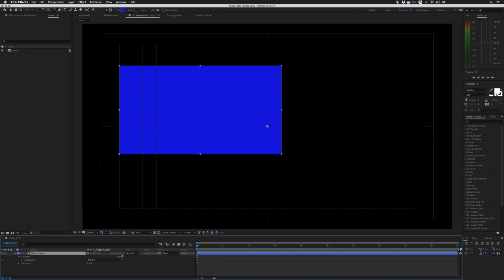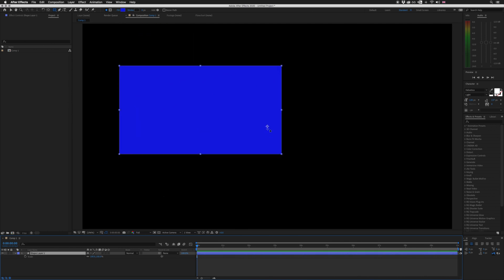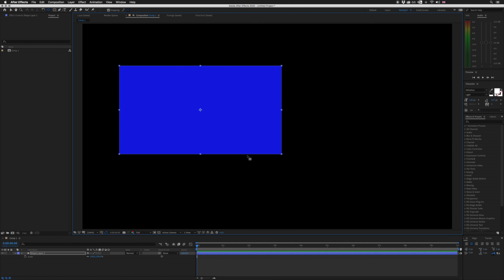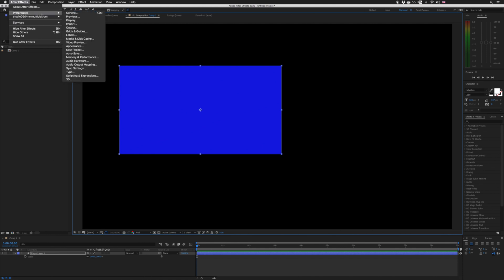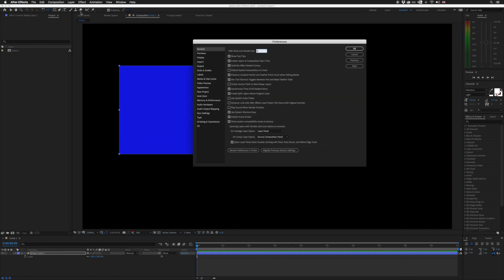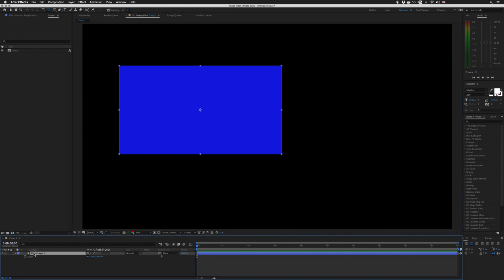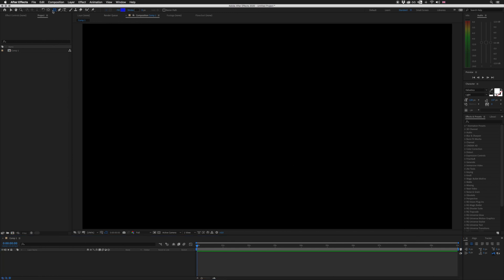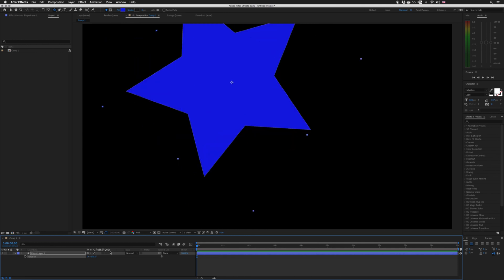How To Centre The Anchor Point To New Shape Layers In After Effects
In this super quick tutorial, I'll show you how to ensure your anchor point is always centred when you create a new shape layer in After Effects.